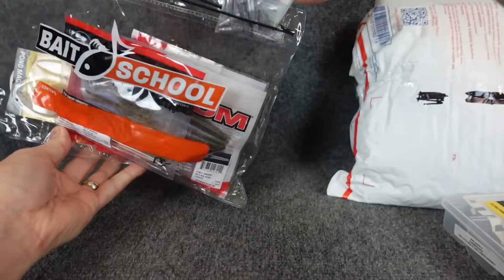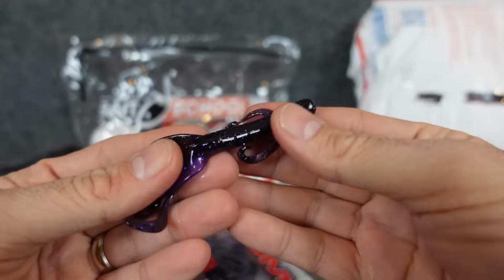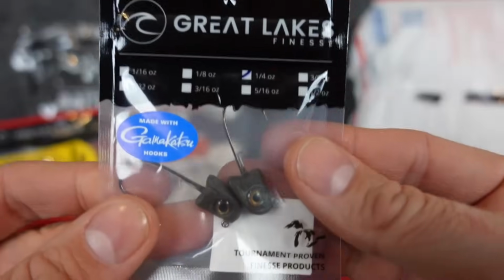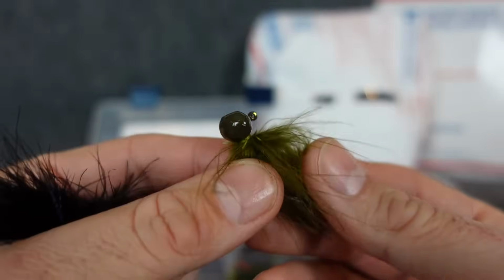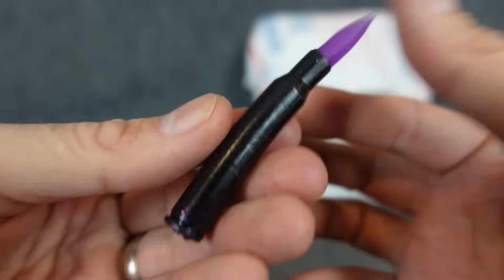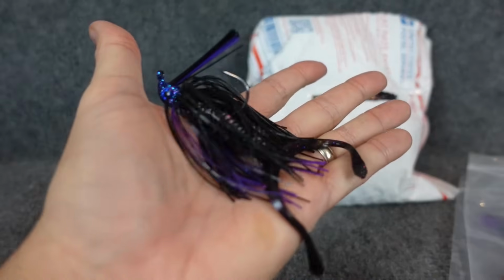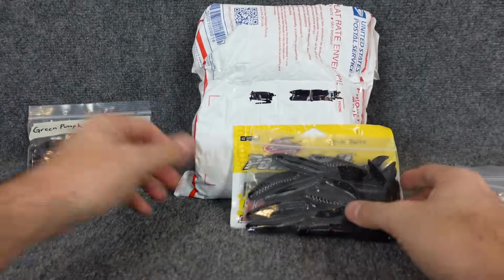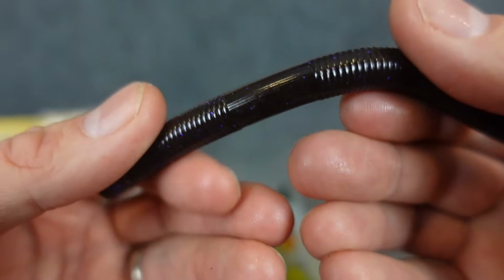Unboxing CRAZY Lures YOU Don't Have!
Today we're looking at the NEW Bank & Creek Kit from Lurenet. I've also got some baits that NOBODY has seen before.

6 Beginner Fishing Mistakes (You Don't Realize You're Making)